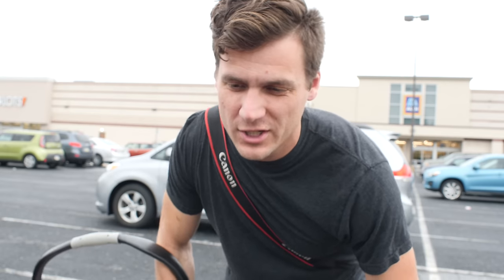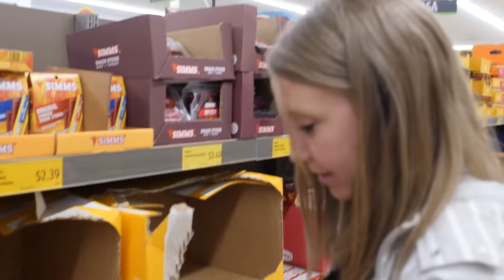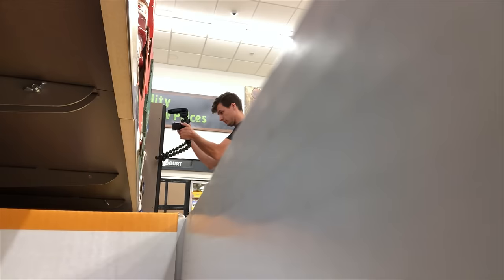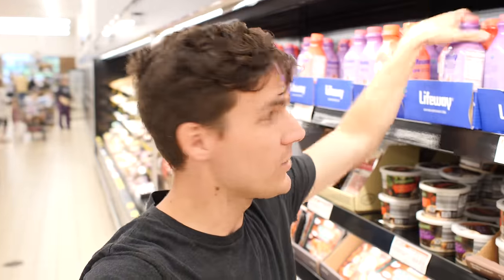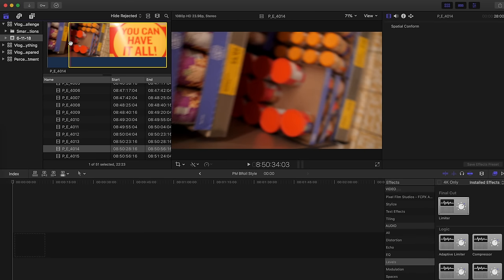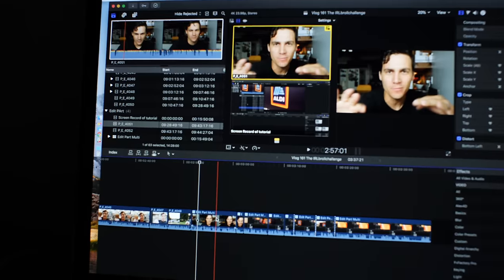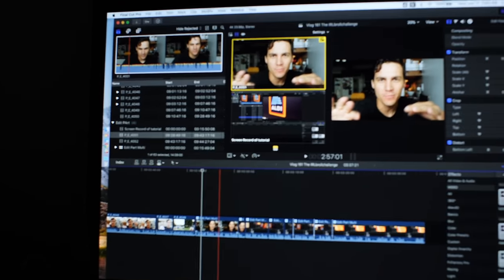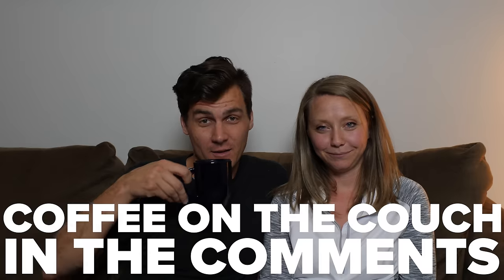How Not to Create a Tutorial - Peter McKinnon Style Broll Tutorial *Fail*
This video is about Vlog 161 The IRLbrollchallenge

We got this, let’s do this thing together.

Or Don't! This is only here for those who specifically feel the need to join in this fun fight financially.

No Small Creator is currently a free facebook group designed for creators to come together and encourage each other.

*Answer the 3 questions immediately to avoid being accidentally declined entry*
*We are in the process of transitioning it to a Discord server for organization sake.
*Required: Encouragement and Consistency
*Prohibited: Sub for Sub (will result in immediate removal)* --

If you want to use the same stuff I use - click these links! Don't worry, it won't cost you anything!
Seemingly indestructible camera
Other Camera
Fast, seemingly indestructible, METAL lens
Hold Your Camera the Same way as everyone else

Get help choosing your tags and see where you rank in YT search

Need to send me some mail? Arguable, but I appreciate it!!
Cody Wanner
c/o Cap Collective LLC
922 N 3rd St

What else do you need to know that I am forgetting to write here?!?!

This is a channel designed to encourage creators! Spreading the NoSmallCreator mindset in a daily vlog format. Every vlog should be less than 6 minutes unless it’s a collab then I allow myself some more time.